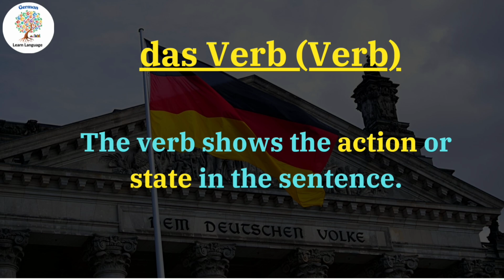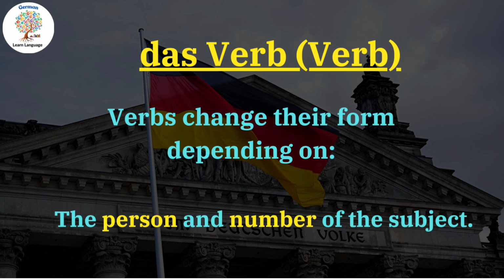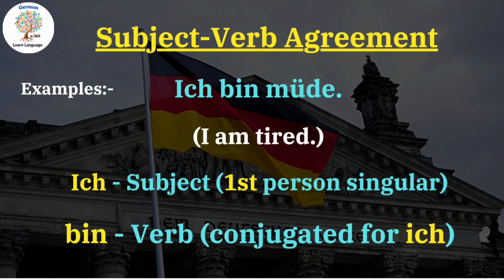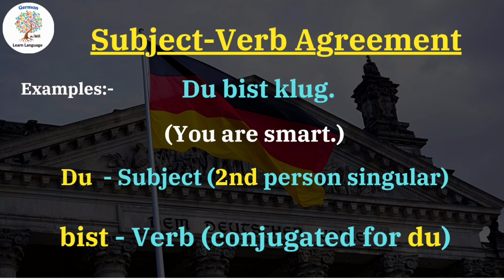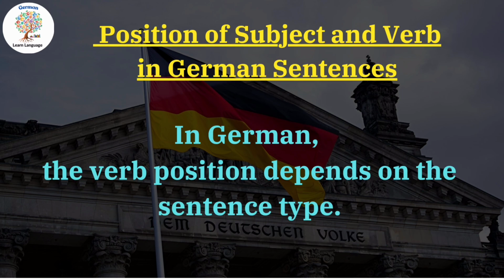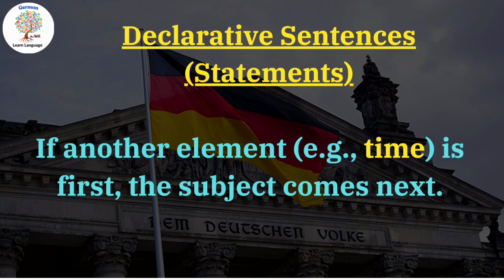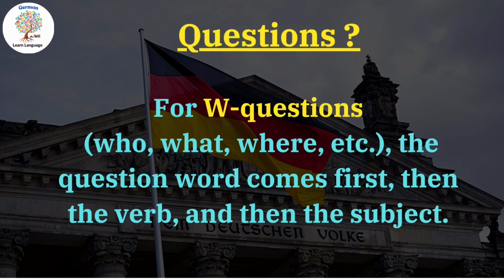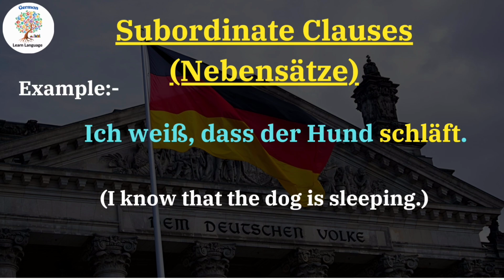German Sentence Structure Explained ! Build Perfect Sentences Easily ​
Learn German A to Z.
This channel helps you learn German language step by step with clear English explanations.

On Learn German AtoZ, you will find:
• German vocabulary for beginners
• Daily use German sentences
• German grammar basics (A1 level)
• Simple German speaking practice
• Short German lessons for daily learning

All lessons are easy, practical, and beginner-friendly.